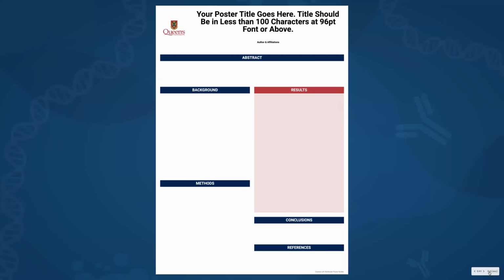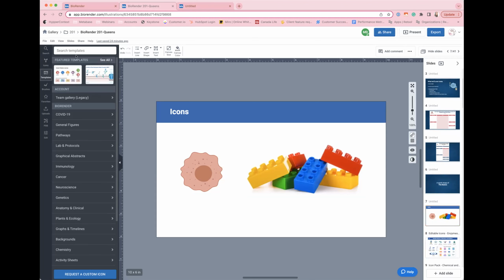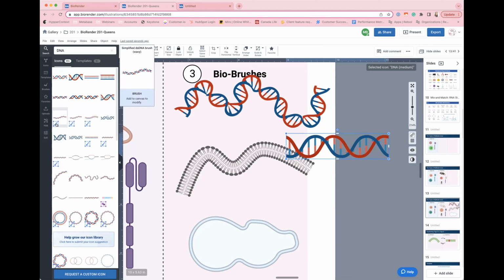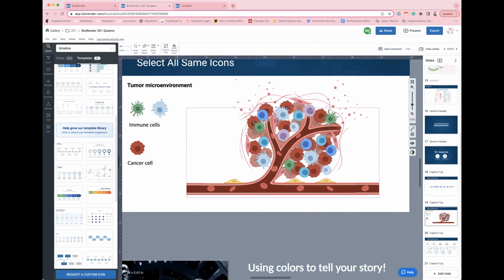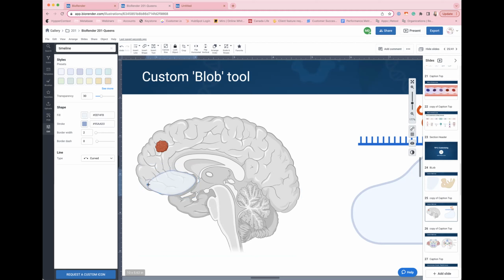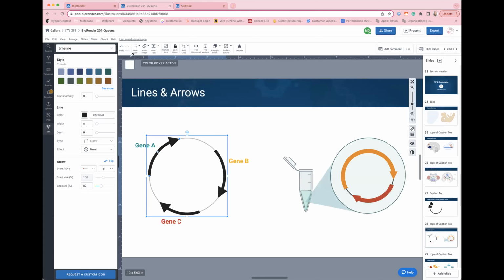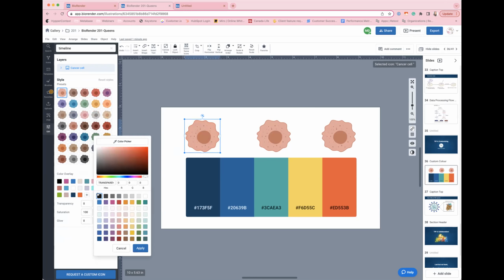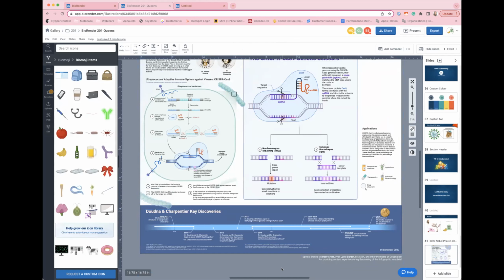QCPU’s BioRender 201 Workshop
As the Queen’s CardioPulmonary Unit (QCPU) enters another year of hosting BioRender we are providing another informative seminar - BioRender 201 - which builds off of the information from BioRender 101.  In this 50 minute video, BioRender Scientific Communications Associate May Lu introduces BioRender’s very exciting new feature ‘Poster Builder’!  She shows users how to access and customize Queen’s University poster templates into elegant poster designs.

After a brief recap of BioRender basics, May then gives a deep drive into some of BioRender’s more advanced features such as ‘Multi-select’, ‘Alignment tools’, ‘Customizing shapes & lines’, and updated uses for ‘Connector lines’ and tips on use of custom colour.

About BioRender & QCPU: Tired of wasting time in powerpoint making scientific figures?  The Queen’s CardioPulmonary Unit (QCPU) now offers an institutional discount on BioRender!  Queen’s faculty, staff or student can now gain access to BioRender Premium at a discounted rate (space limited)!  BioRender is a cloud-based software that allows you to make a professional quality figure in minutes.  Perfect for manuscripts, presentations, posters or grant applications!